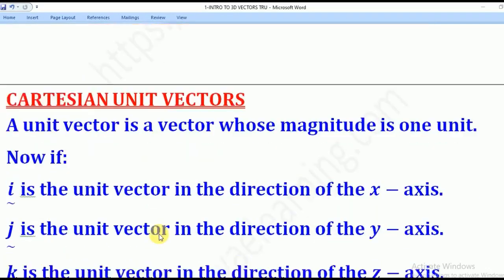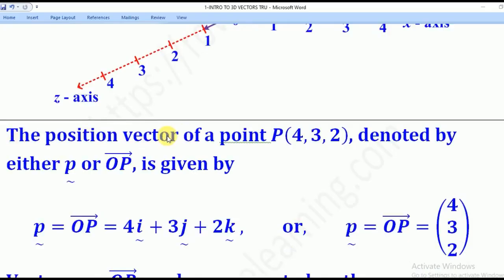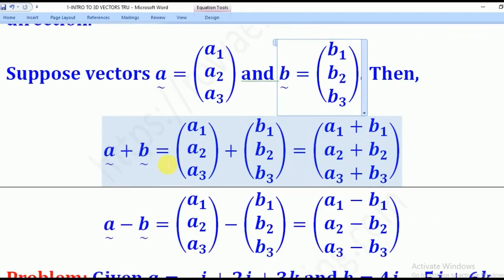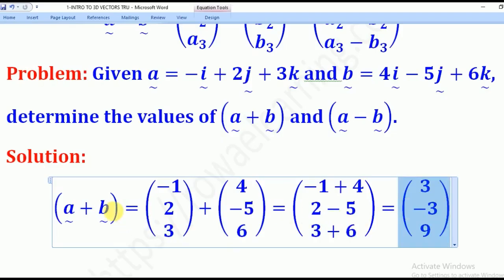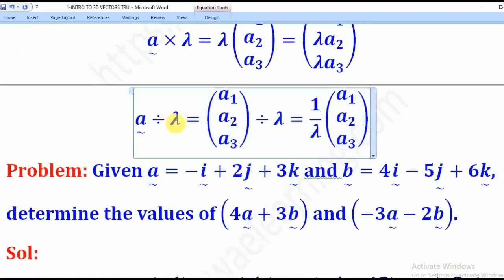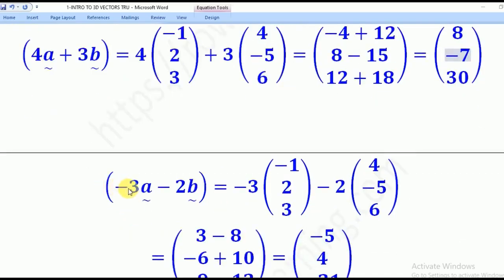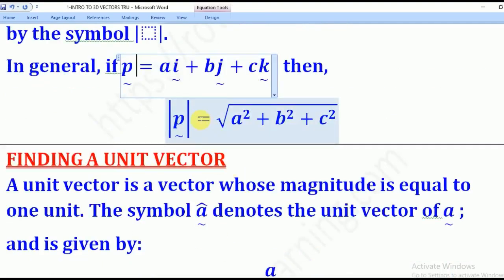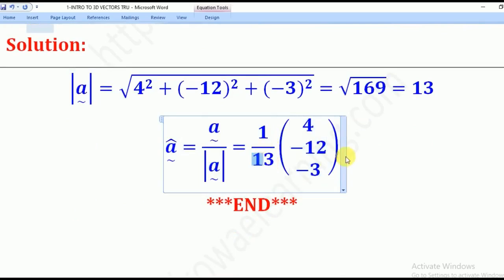1-INTRODUCTION TO 3D VECTORS (A-LEVEL PURE MATH)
This is lesson 1 for the topic of three dimensional vectors. This topic is for both Principal Pure Mathematics Paper 1.